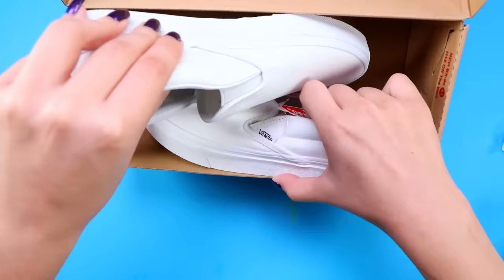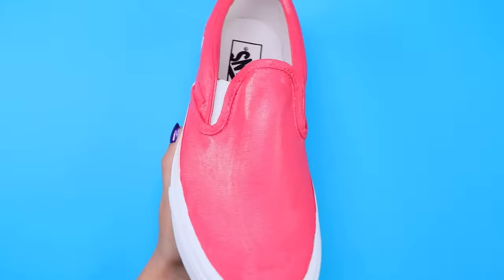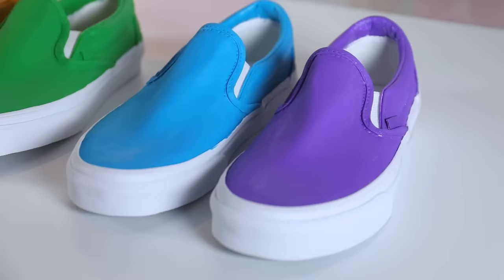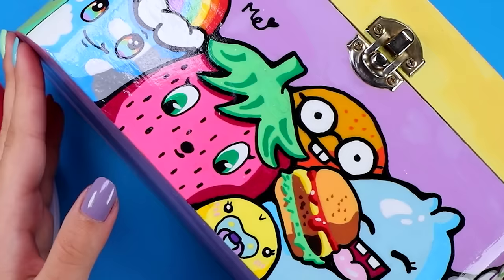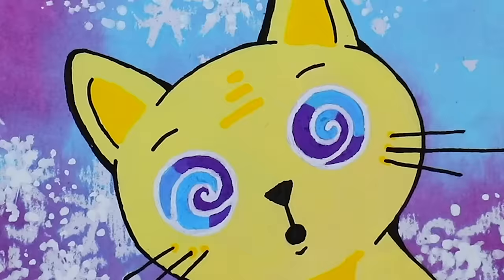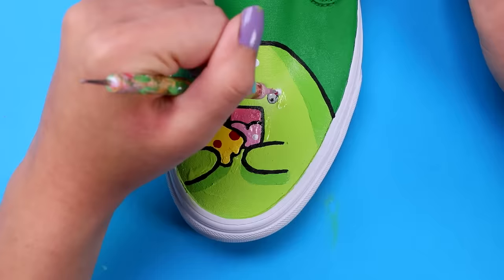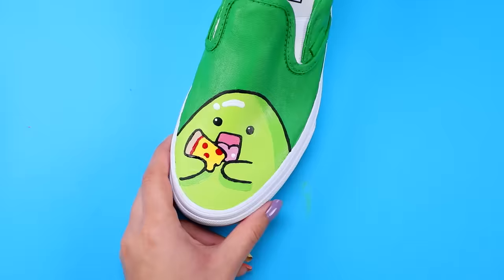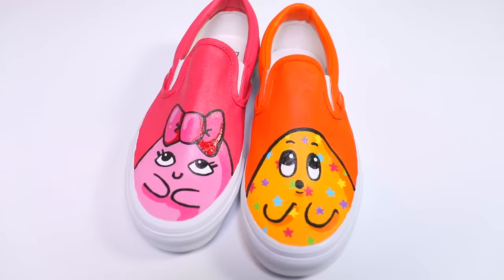Customizing A BUNCH of Shoes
The first 1000 people to click the link will get a one month trial of Skillshare

Hey Guys! Today I am going to be painting and customizing a pair of my white vans. Shoes are such a fun item to paint, and I have so many ideas for ways to decorate these. I hope I give you some inspiration for a fun painting project! I love making custom shoes because you can really put your own style on them and make them personal to you (even if you never actually wear them lol). This is always such a cool, creative and easy activity to do if you're bored or need to get over artist's block. You can even use this technique to upcycle some old shoes!

CURRENT SERIES:
Bake With ME: Recreating squishies I've decorated in real life
Squishy Unboxing: Opening used squishy packages sent from viewers

___UPLOAD SCHEDULE___

CREATE THIS BOOK:

CREATE THIS BOOK 2:

____ME SOCIALS____

MoriahOfficial

____CONTACT ME____

_____MAIL ME_____